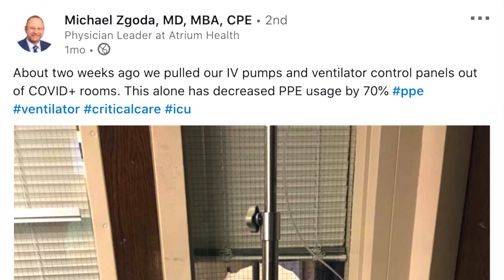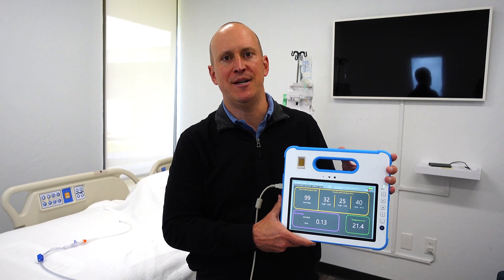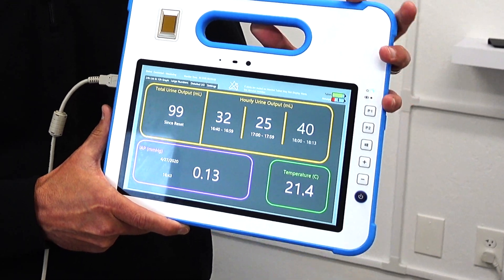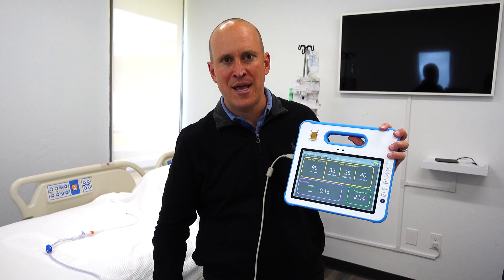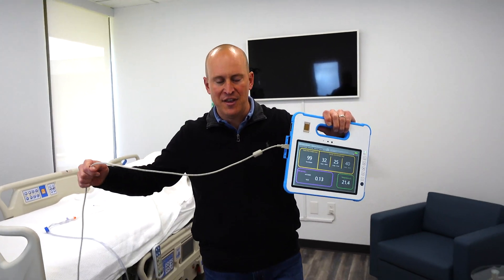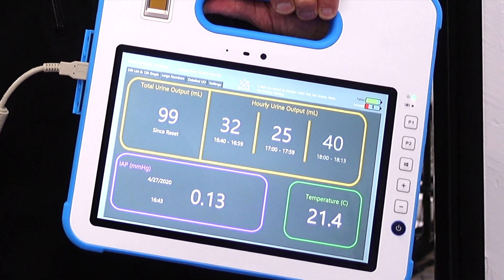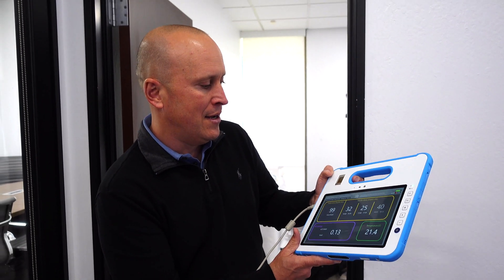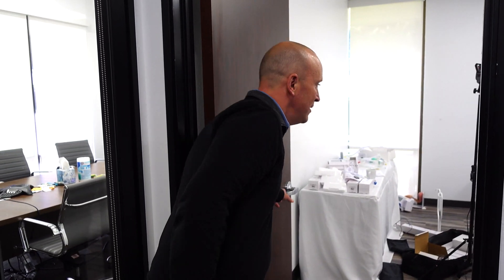AccuTab for Remote Monitoring Outside ICU Rooms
To decrease the need to enter a patient's room, Potrero engineers worked day and night to deliver this product in less than a few weeks. Now clinicians can get a patient's vital signs such as urine output, intr-abdominal pressure, and temp without entering the room.